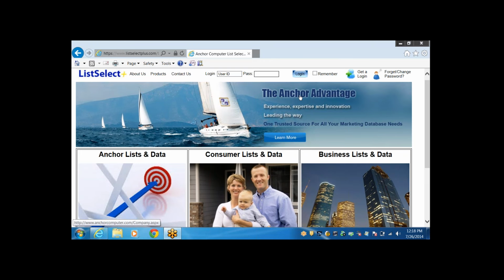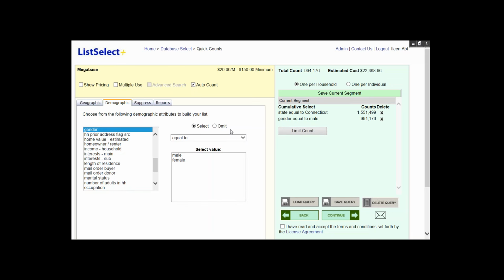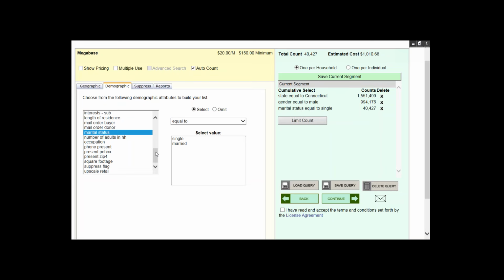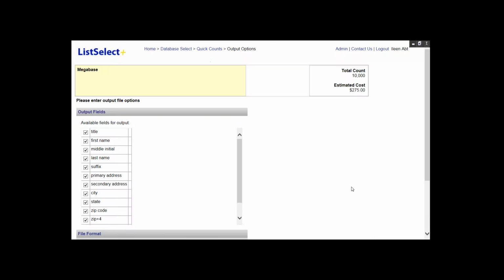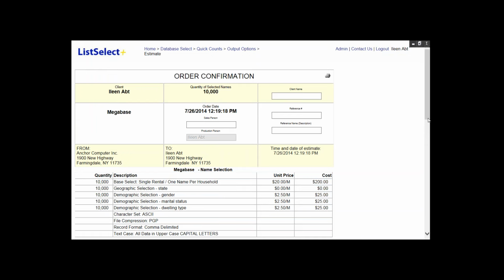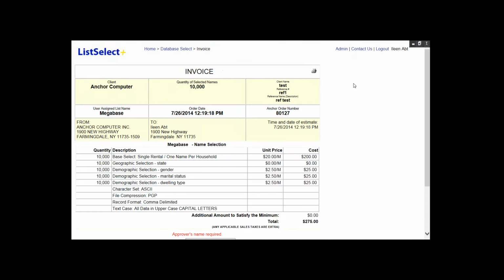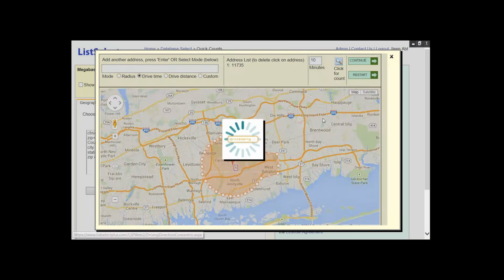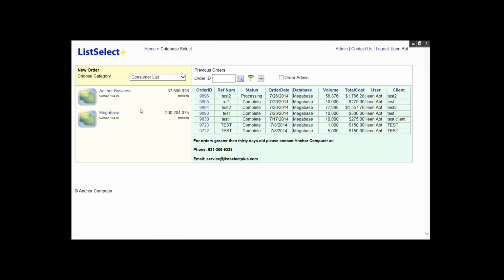List Select Plus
Create Targeted Direct Mail Campaigns by Utilizing List Select Plus' Intuitive Interface with Enhanced Demographic Data.